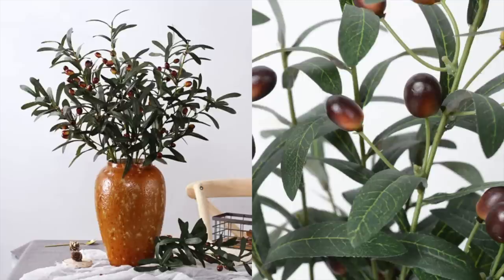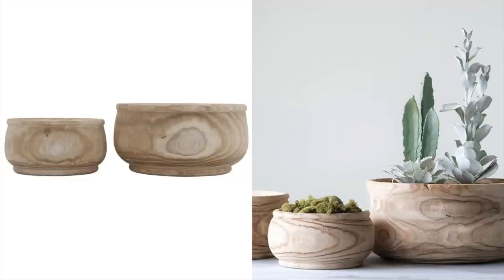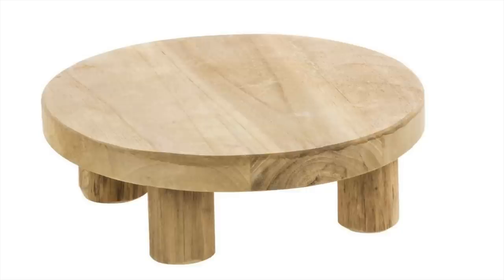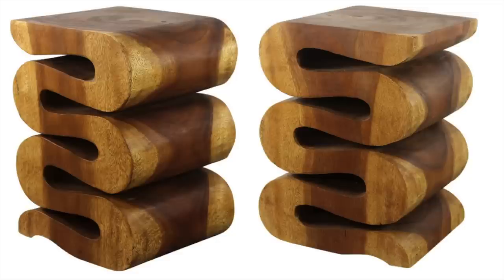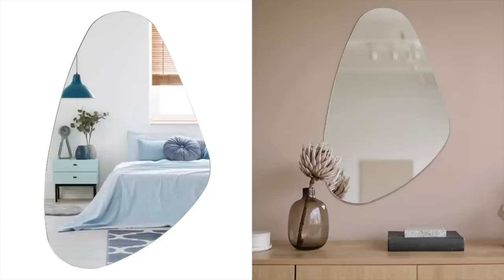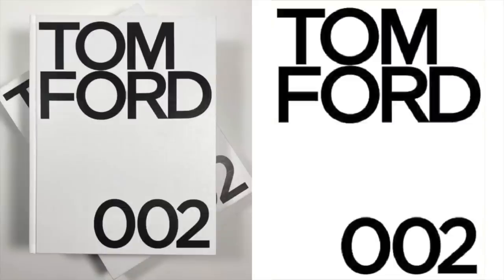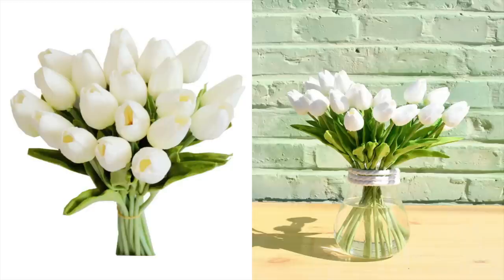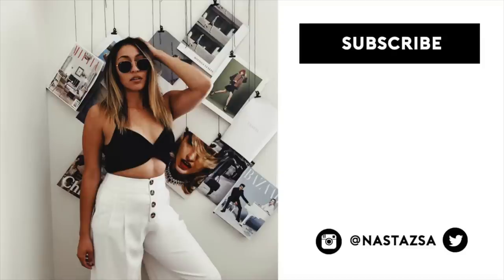20 AMAZON HOME DECOR MUST HAVES! ESSENTIALS YOU NEED TO TRY!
20 AMAZON HOME DECOR MUST HAVES! ESSENTIALS YOU NEED TO TRY!

Serving Bowl
Wood Wave Table
Round Woven Baskets
Wood Knot
Modern Sideboard
Irregular Mirror
Gold Lantern
Tom Ford Book
Gold Hammered Bowl
Marble Chain
Brass Pedestal
Artificial Tulips
Bell Decor
Bloomingville Pillow
Brass Candle Holder
Olive Branches
Ceramic Vase
Wood Bowl
Faux Leather Tray
Wood Display Riser

BEAUTY FAVORITES!